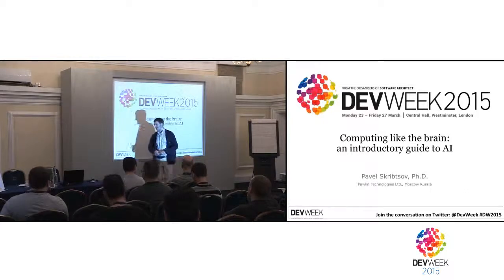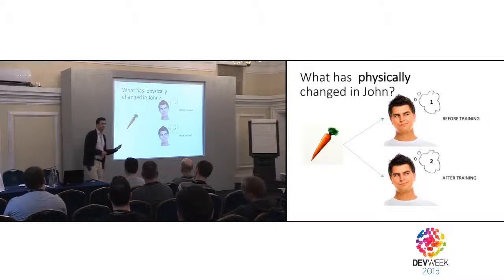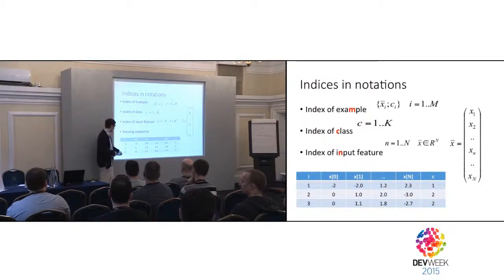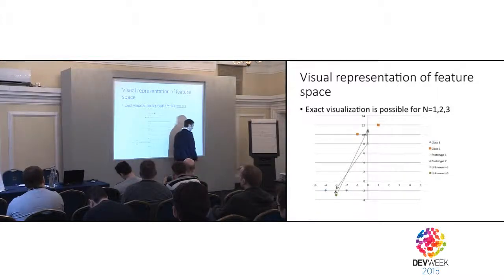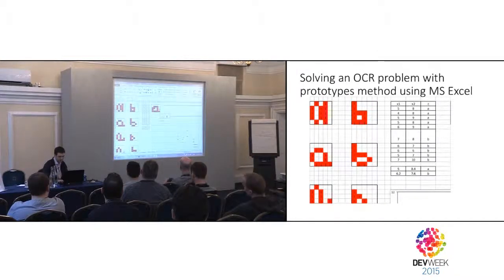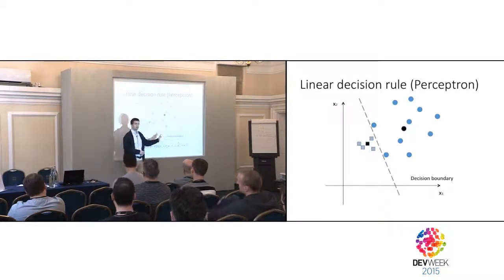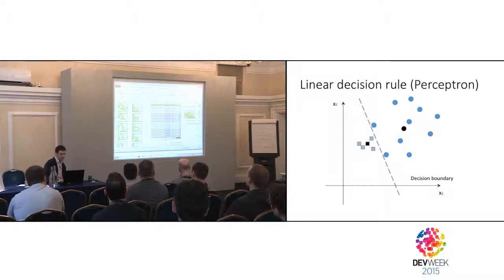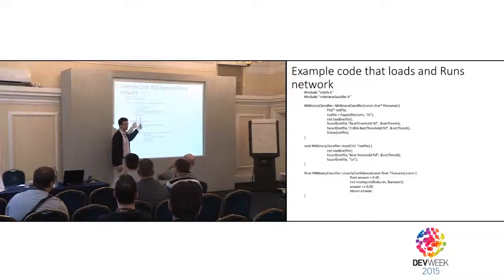Computing like the brain: An introductory guide to AI - Pavel Skribtsov HD